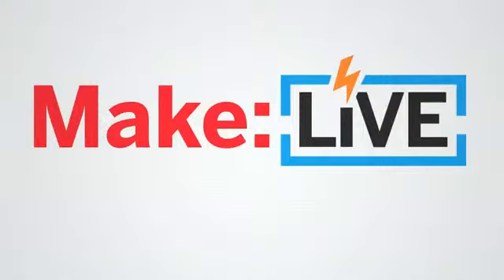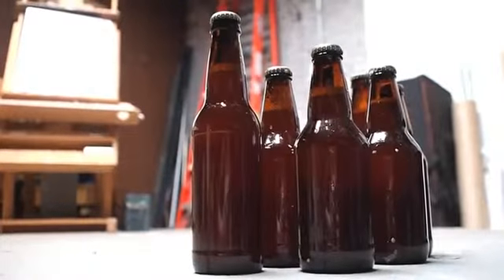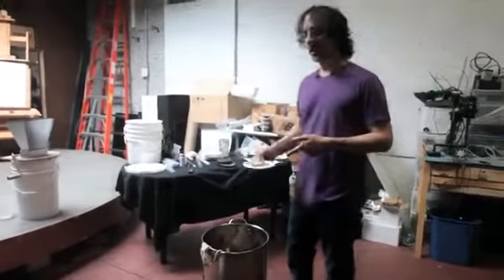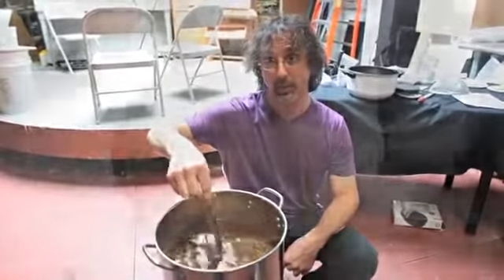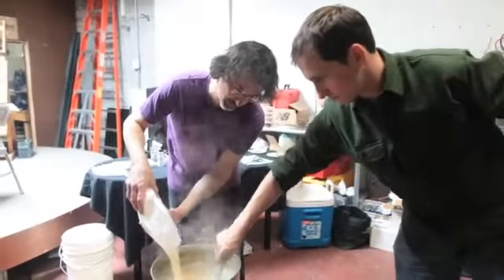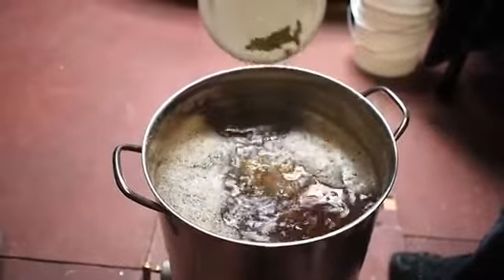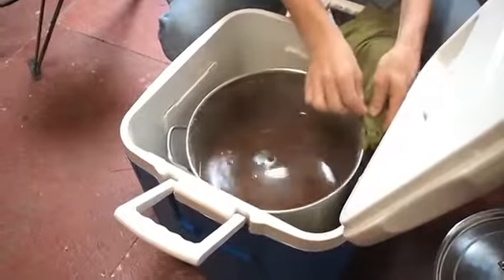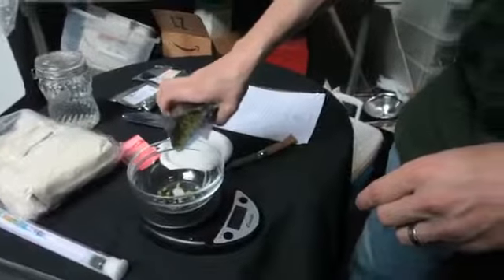How to Homebrew Sample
Test Video for Mash section of the site - Delete when done testing